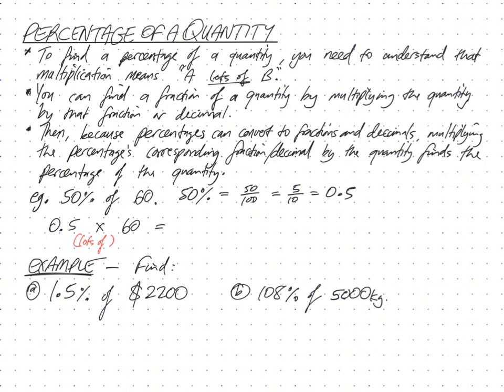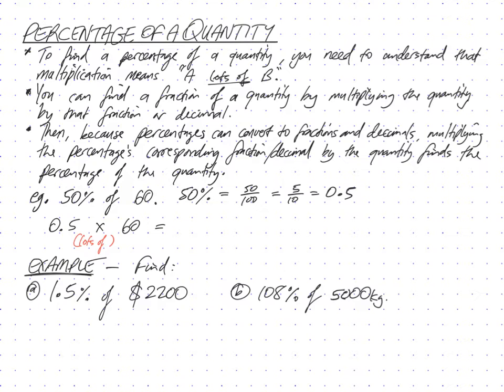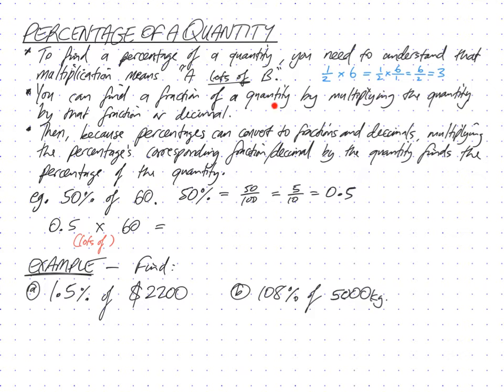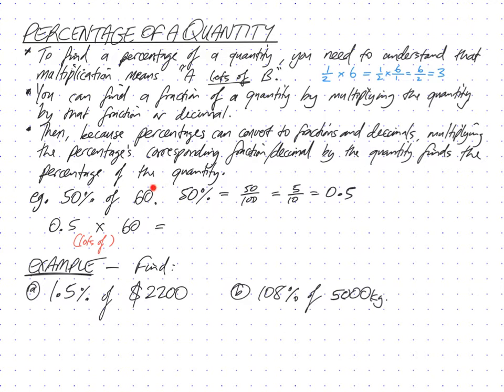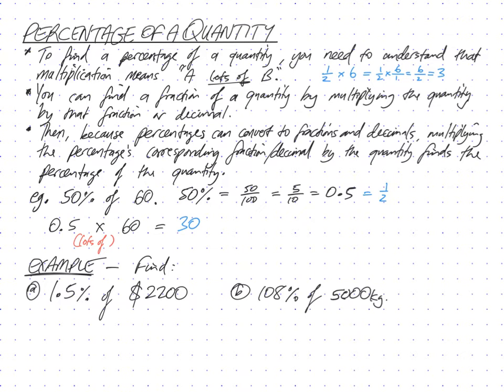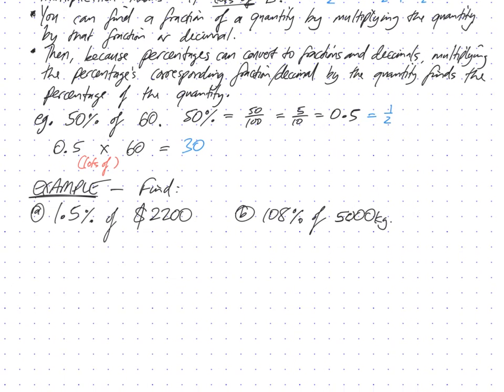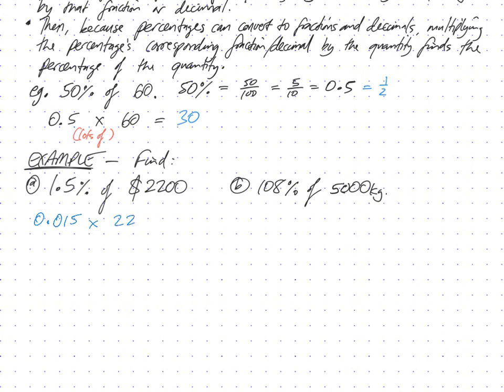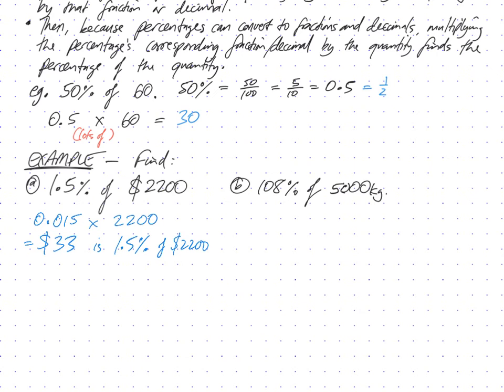Percentage of a Quantity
Video on Percentage of Quantities.